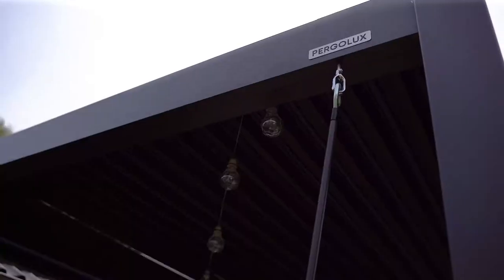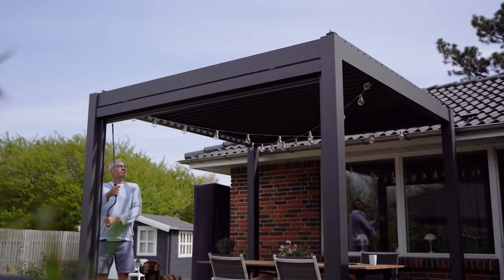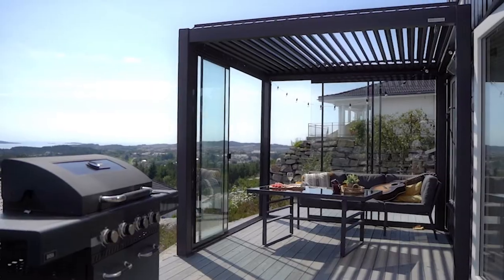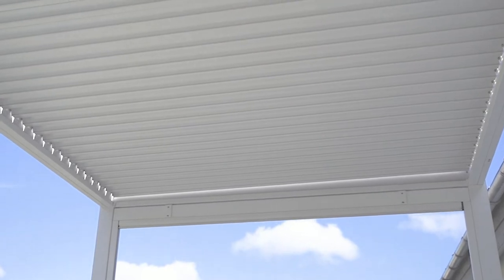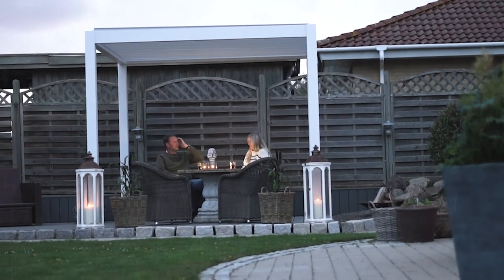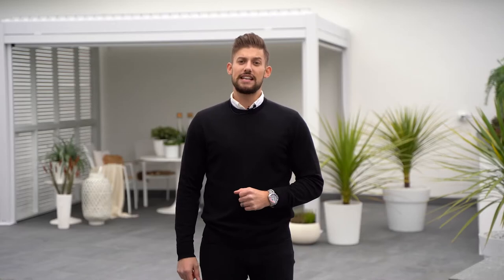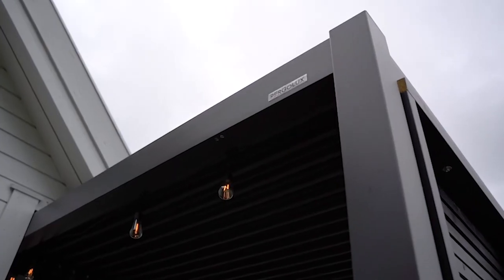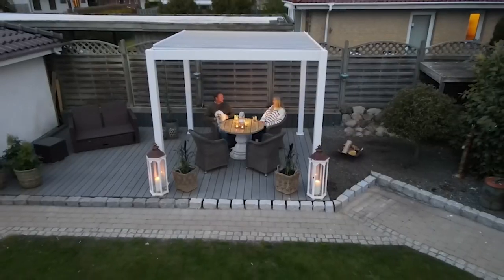PERGOLUX - Pergola Introduction (1# in EU)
Exclusive Design, Unique Functionality, and Superior Quality - the PERGOLUX Pergola.

Designed and carefully developed by Scandinavian designer Henrik Johannessen, the PERGOLUX Pergola combines minimalism with aesthetics and adapts to any style. Thanks to the slat roof, which can be opened and closed very easily, the Pergola is suitable for sun and rain, all year round!